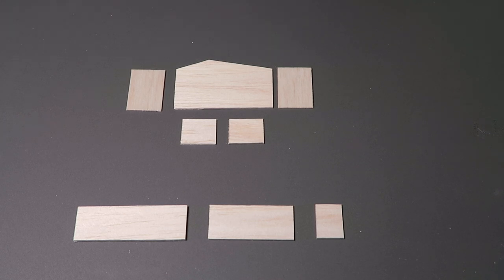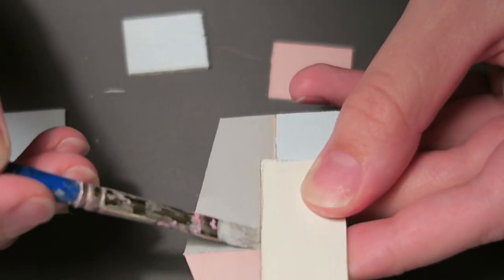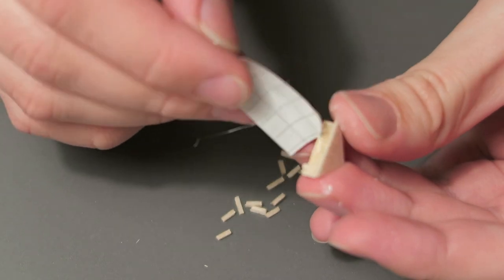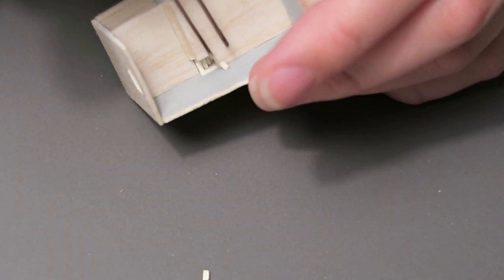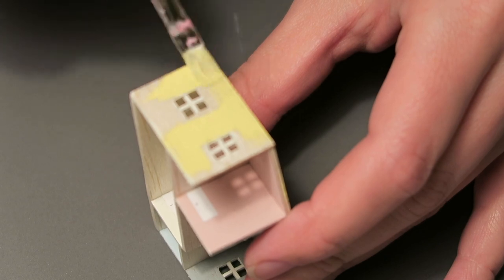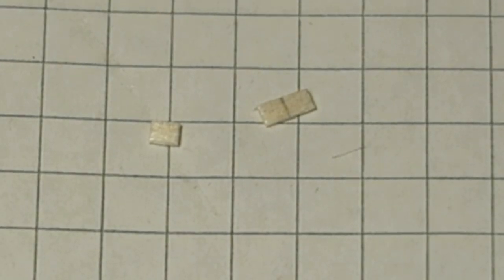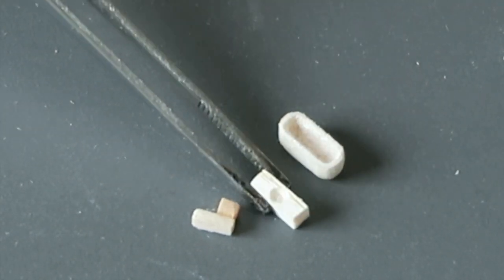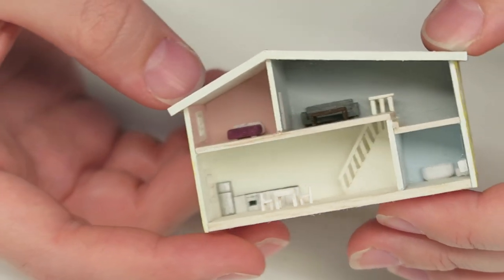Miniature Swedish Dollhouse Tutorial [CC]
Hi! I hope you enjoyed this tutorial where I showed you how I made a miniature of the classic Swedish dollhouse "Lundby".

Materials:
Glue: UHU HART special glue for model-building, Glue stick
Wood: Balsa wood
Regular printer paper
Paint. (Used in project: off-white, light blue, yellow, pink, purple, grey, black, brown, silver)
Bathroom mirror: by Tim Holts

Tools:
X-acto knife
Sandpaper
Scissors
Pencil
Paintbrush
Ruler
Micro engraver or electric nail-file

I have various reasons for this but for the most part it is because I,
1: work full time and don’t have time for all the extra editing it would take to add them in and to keep track of all the measurements for the individual pieces.
2: The main reason is that I am not very precise when it comes to sticking to measurements. Sometimes I don't account for the thickness of my materials, for example. So the measurements I start with are not always what I end up with. For that reason I don’t like to give them out so that I don’t accidentally give out faulty measurements.

So my videos are more of a how to guide than a step by step instruction manual. Thank you for your understanding and I will continue to answer any other questions that you might have.